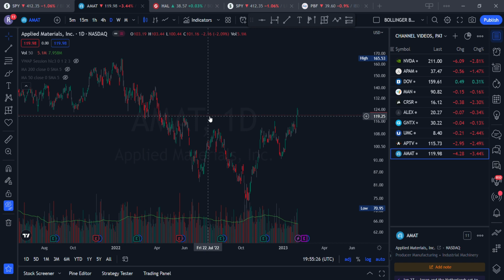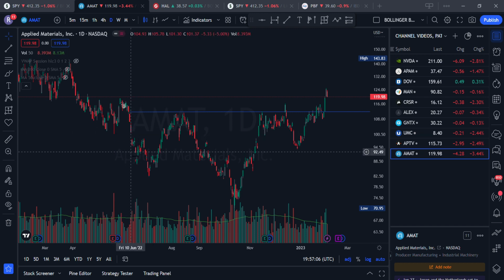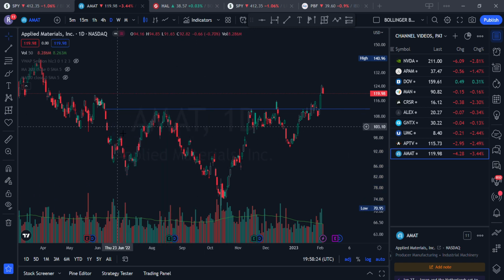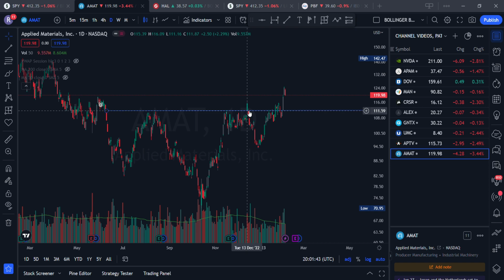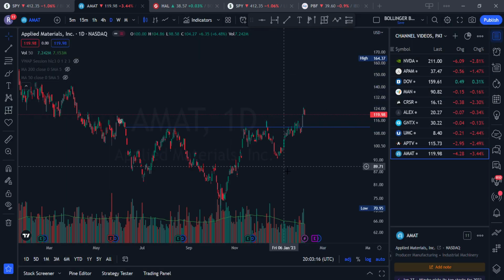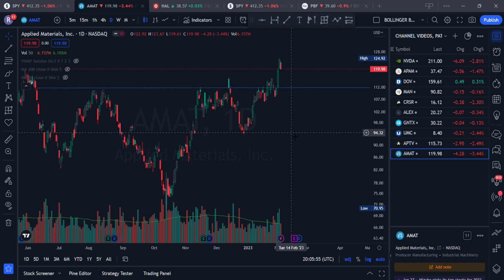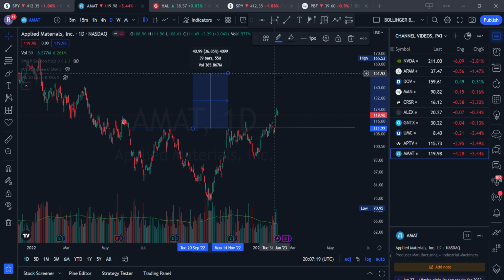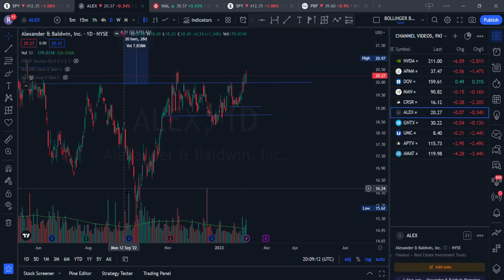Inverse head and Shoulders patterns, reversal pattern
Inverse head and Shoulders patterns in one of the most reliable chart patterns. It's a reversal pattern and usually appears at bottom after extensive decline, it may form closer to the top and it's validity and implications are same.